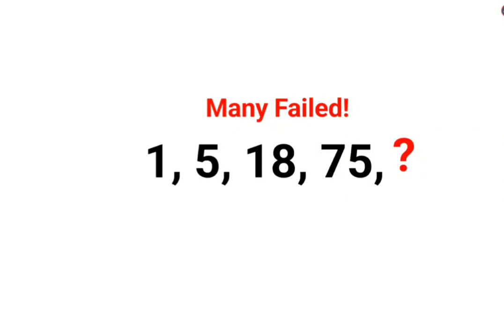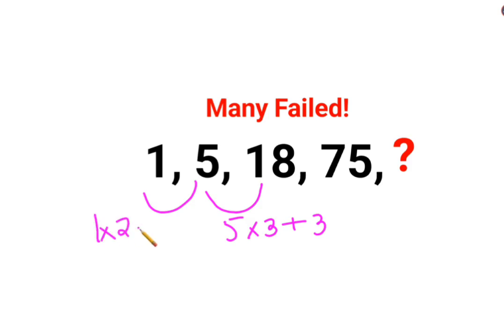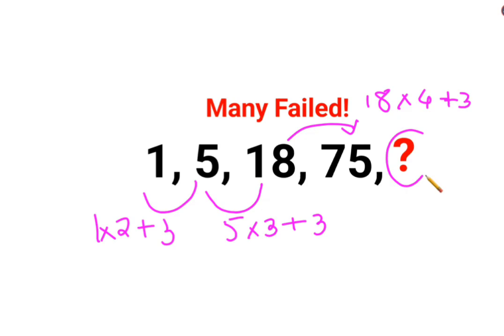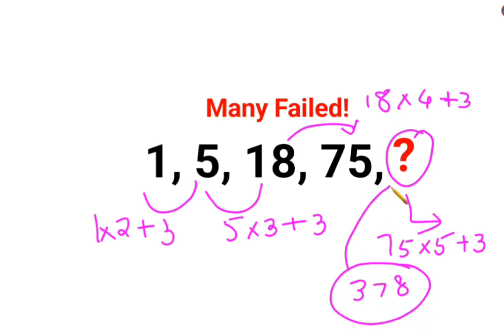1, 5, 18, 75, ? Literally many failed to complete this series test!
1, 5, 18, 75, ? Literally many failed to complete this series test!

0,2,6,12,20,30,? 90% could not complete this Ukraine series test! Can you?

90% could not crack this Math Puzzle! Can you?

1 trending on youtube
3 reads math problems
3 math problems
r prop.trend.test
5 grade math problem
6th grade math problem of the week
7 math problems
7 math problems unsolved
8 grade math problem
8 grade math problems and answers
8th grade math problem of the day
9 grade math problems
9th math problems
d trend
b trending
c trend
math trend
i hate prodigy math game
trending maths
10 unsolvable math problems
9 grade math topics